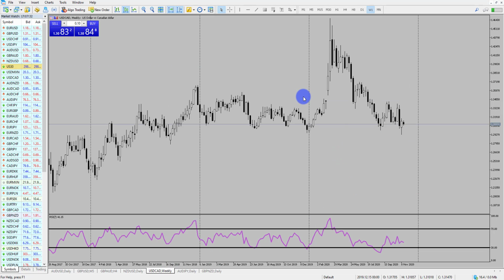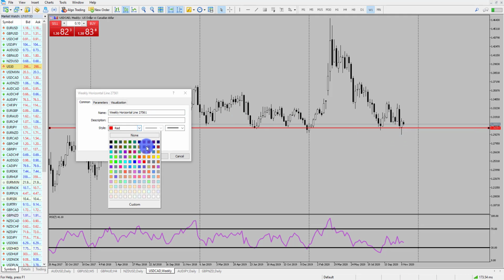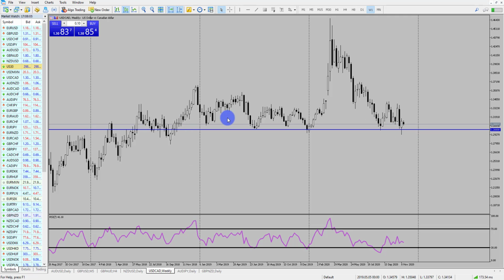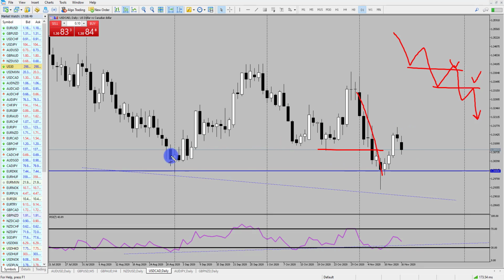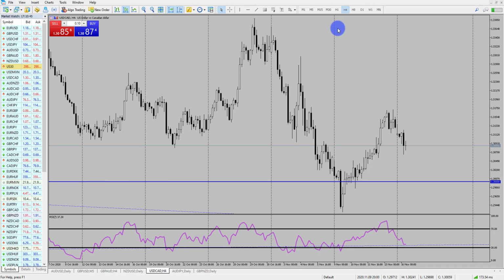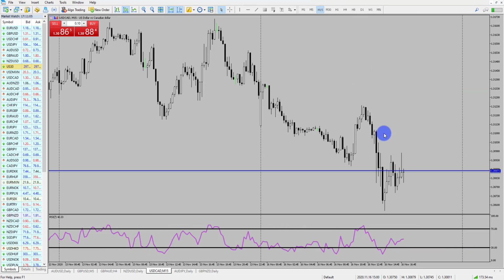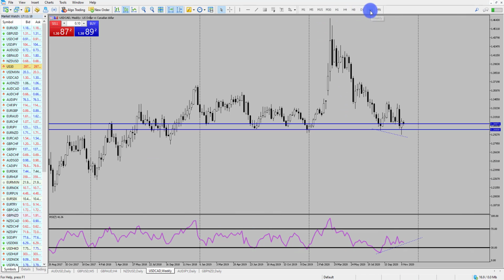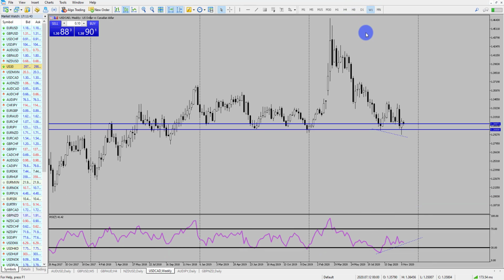Will USDCAD Bounce From 1.3000? | Technical Analysis | November 16, 2020